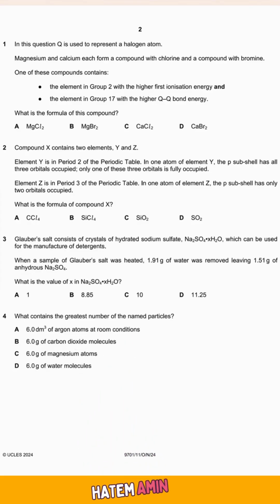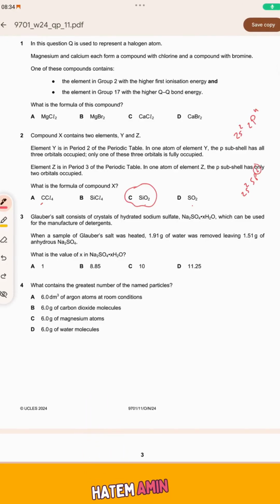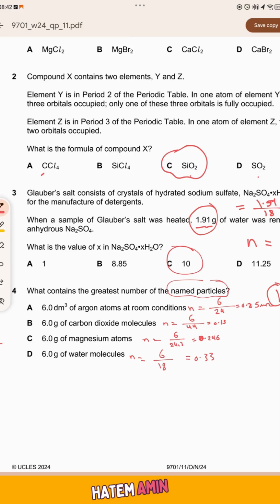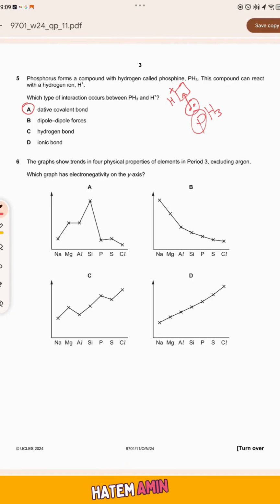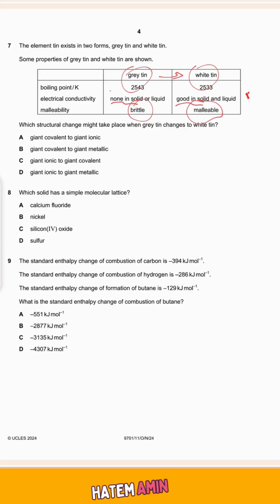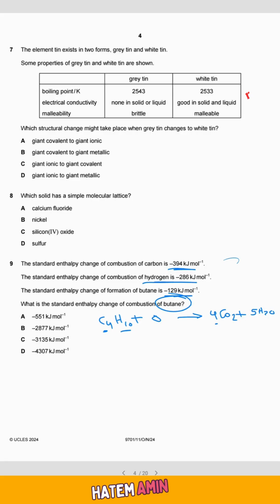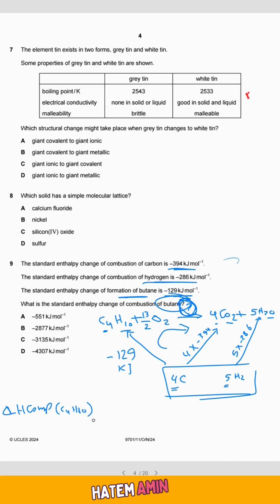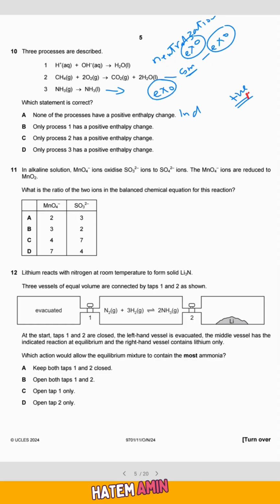CIE A Level Chemistry Solved Past Paper oct/november2024 P11 Q1-10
CIE A Level Chemistry Solved Past Paper oct/november2024 P11 Q 1-40